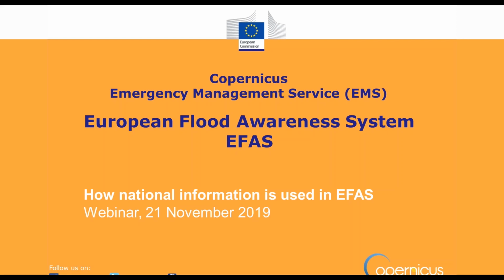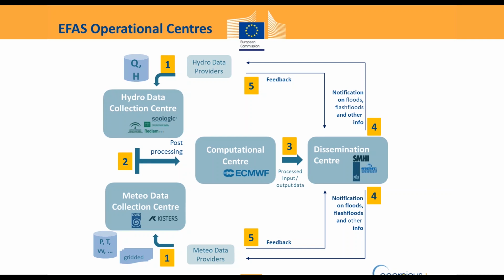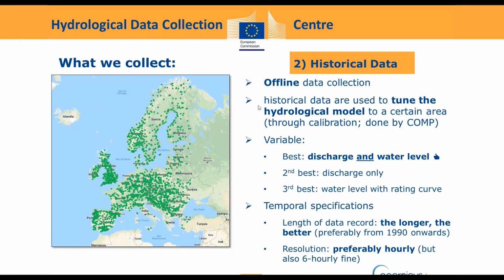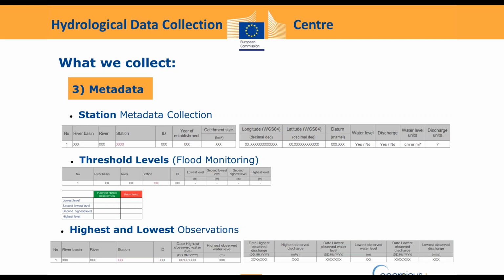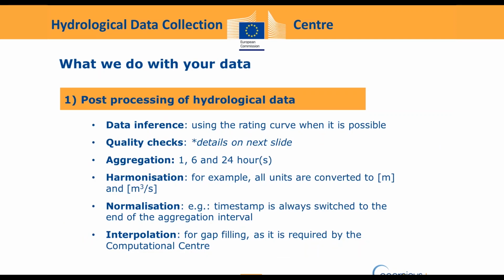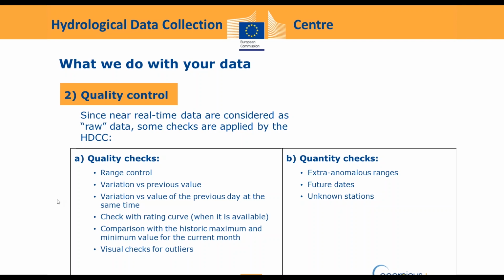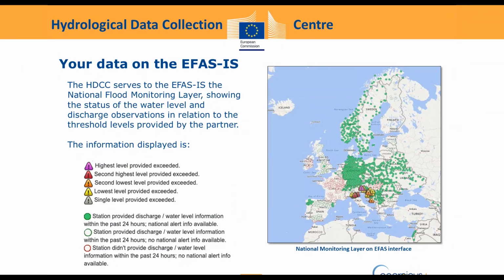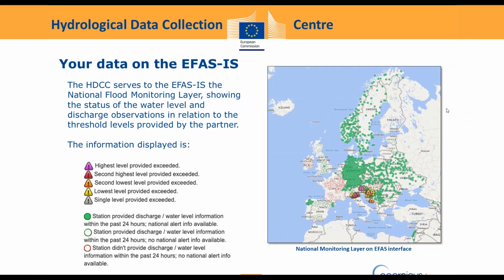Use of national information at the Hydrological Data Collection Centre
This webinar provides information on how national information, provided by the EFAS partners, is used by each of the EFAS Centres. The webinars are provided separately for each of the four Centres.